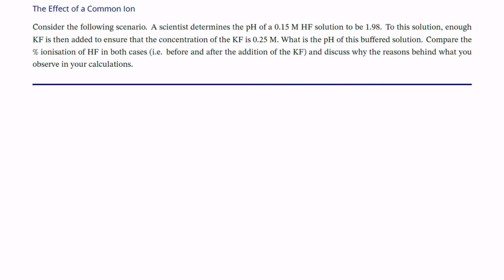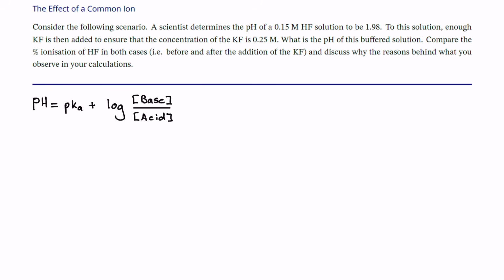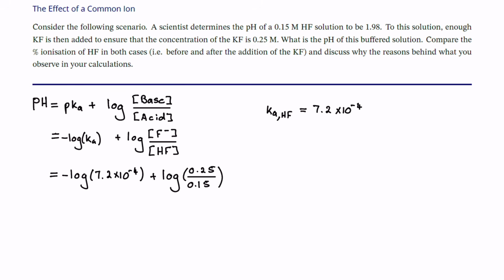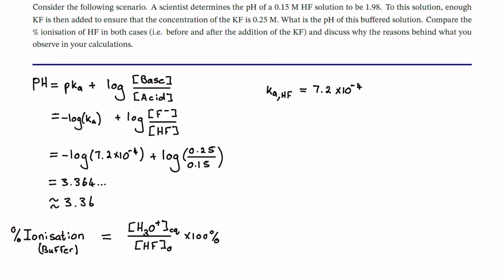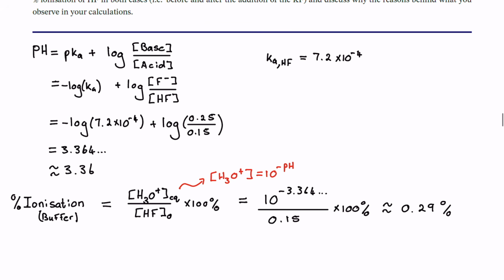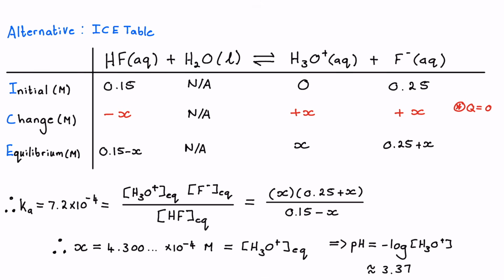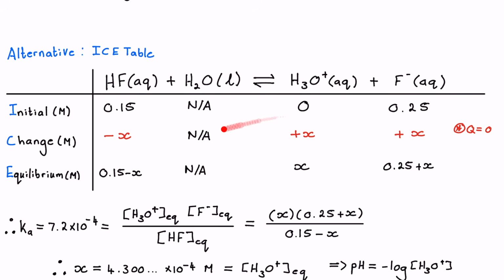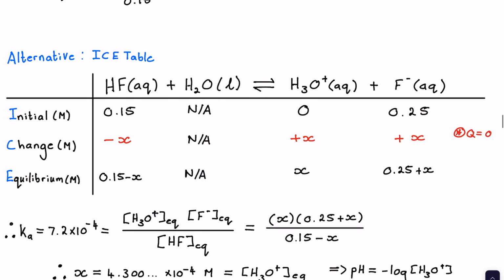The Effect of a Common Ion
In this video we look at what the effect is on the pH of a solution that contains both an acid and its conjugate base.